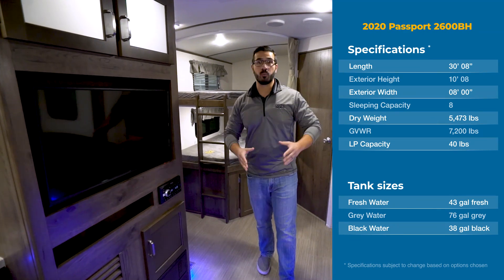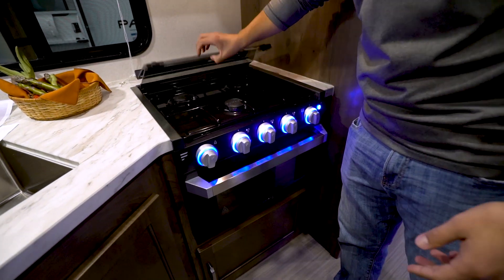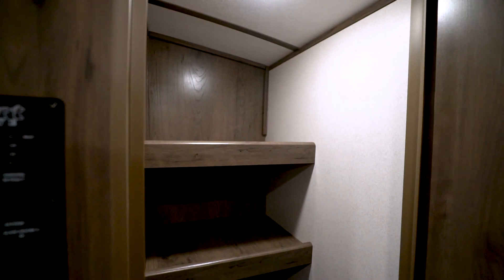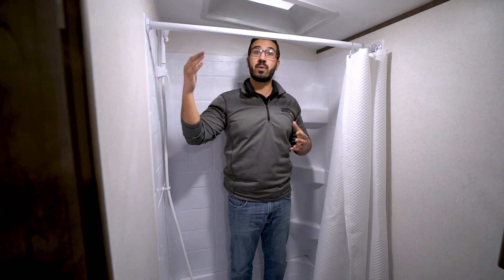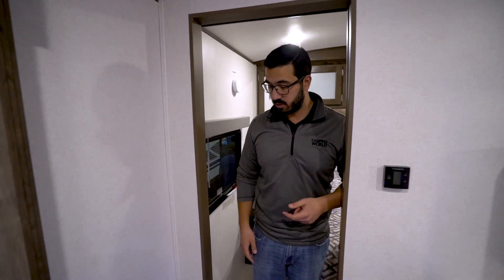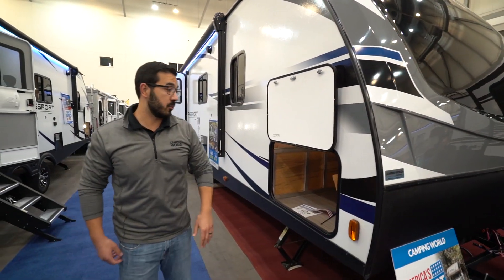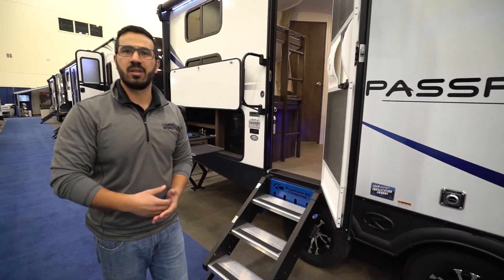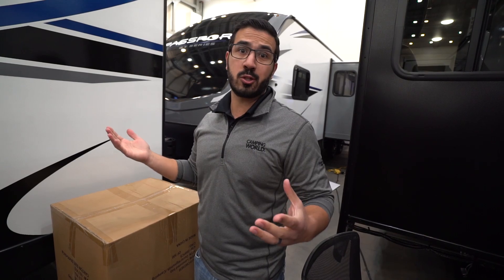2020 Keystone Passport 2600BH | Travel Trailer - RV Review: Camping World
The 2020 Keystone Passport 2600BH is truly a fantastic family bunk model. With this layout you get double over double bunks, a large U-shaped dinette directly across from the TV, a walk in pantry, an outside kitchen AND a residential queen bed! There is SOO much to love here!